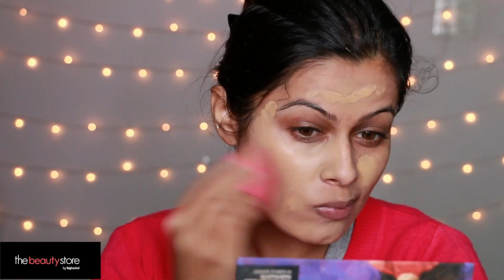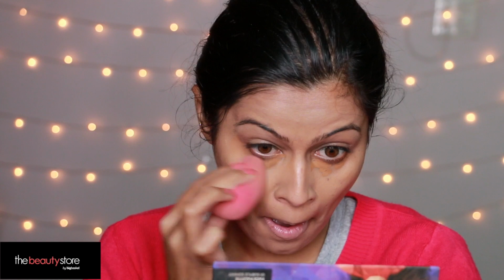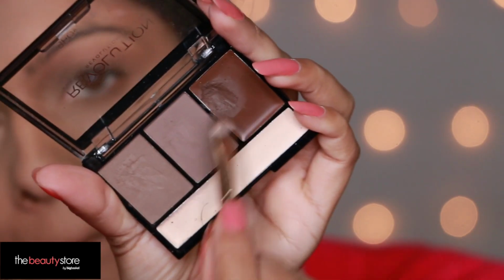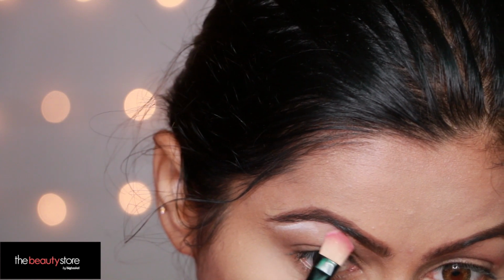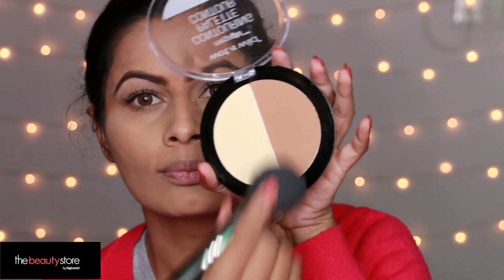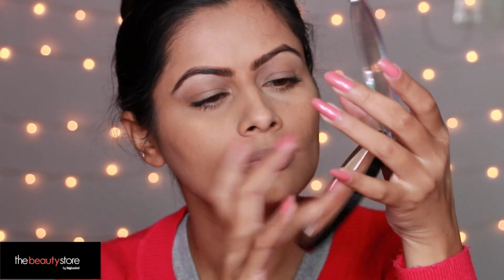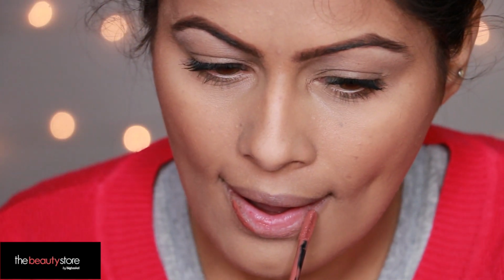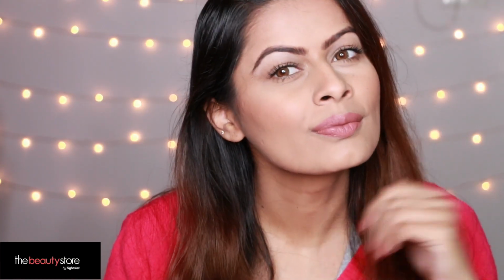No makeup nude makeup look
Like to keep it natural but yet cover those spots and dark circles? Well nude makeup is something that can help you achieve it. This trending look has gone viral for its technique and simplicity. Here we have beauty blogger of “Facetheglam”, Kavya breaking down this look for us.